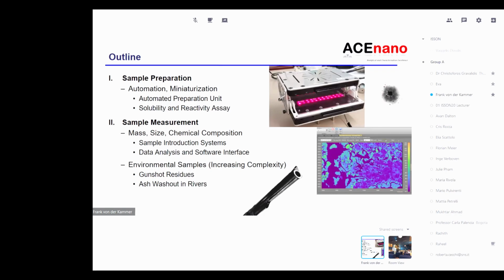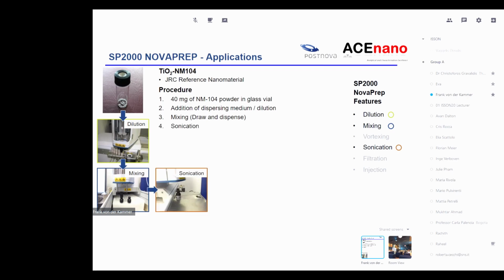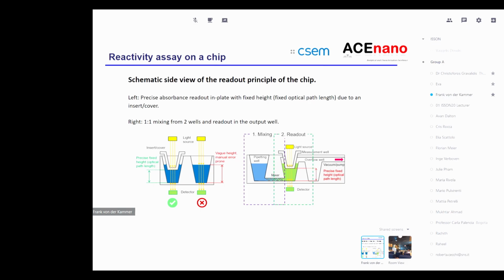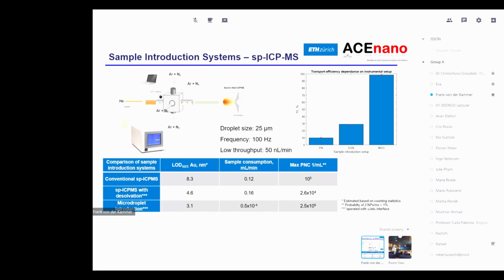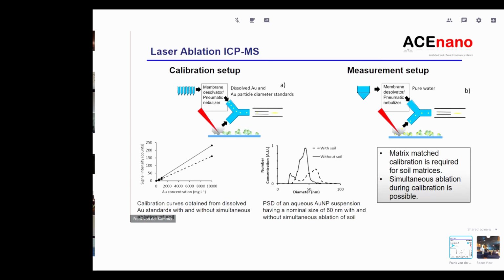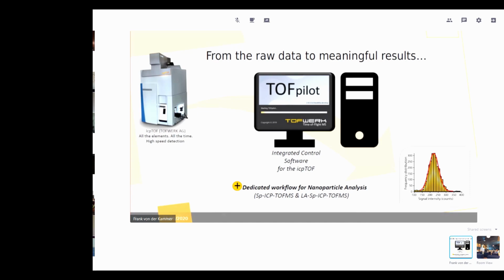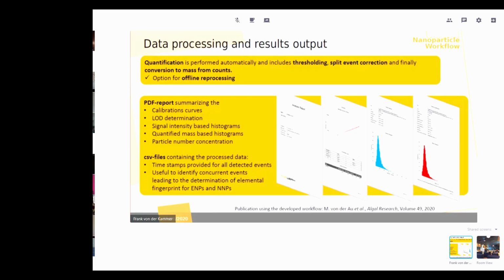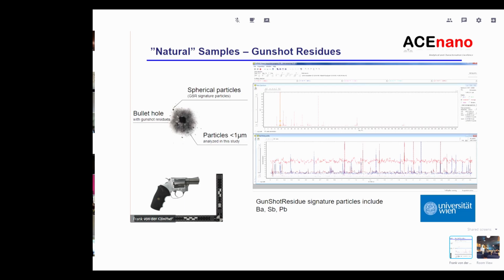Frank Von Der Kommer. Acenano